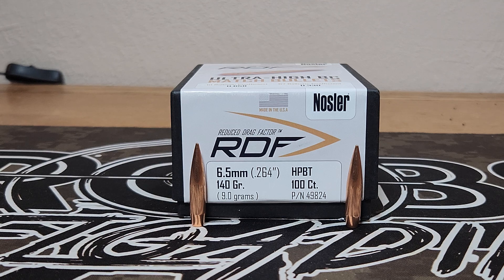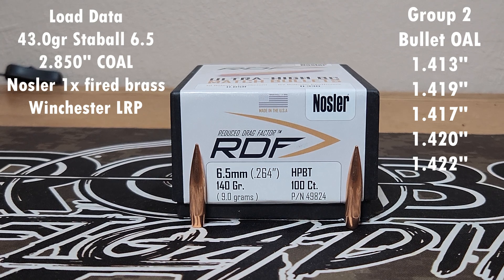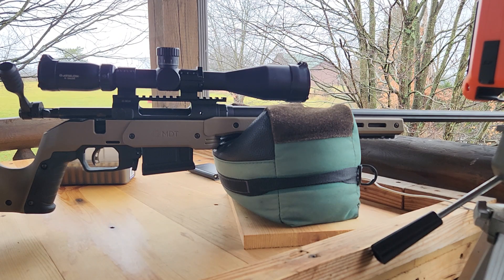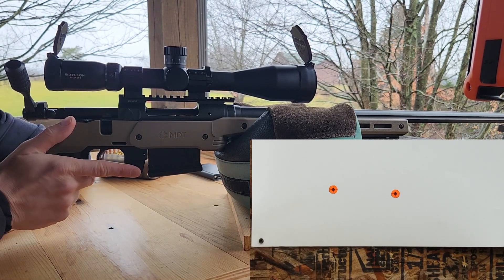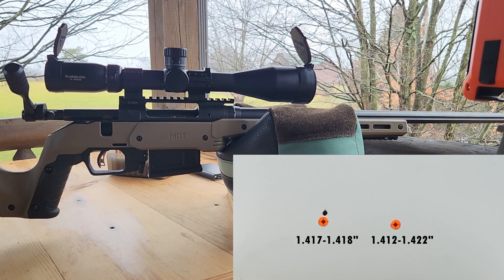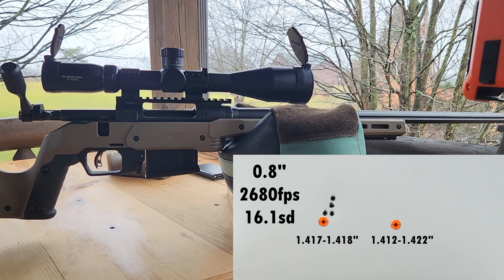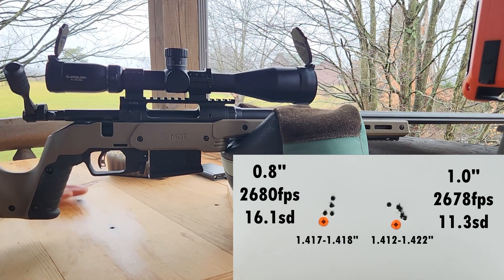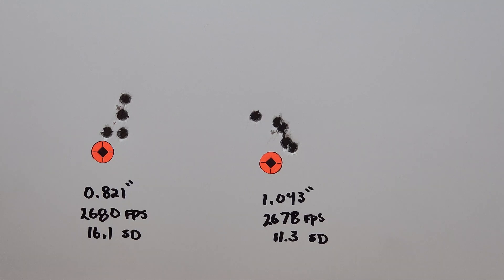Does Bullet OAL Impact Accuracy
Testing bullets with different OAL to determine if this impacts accuracy at 100yds.